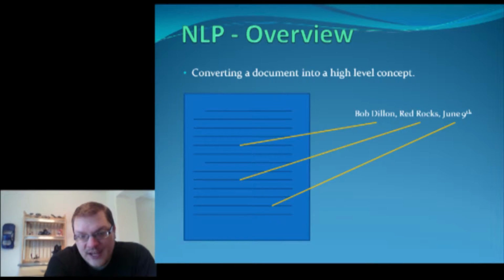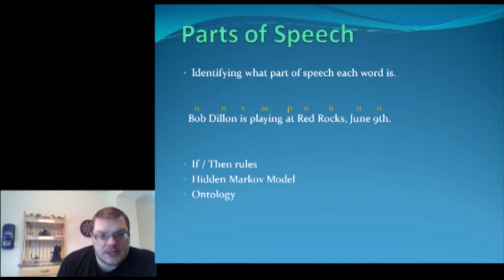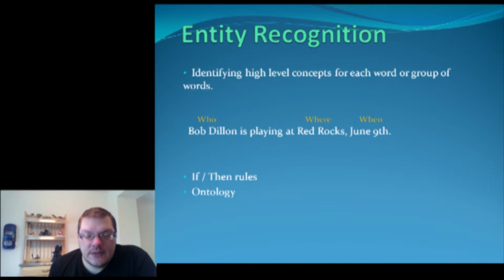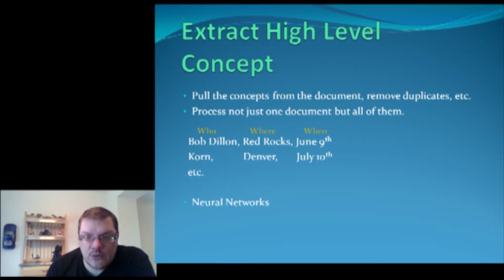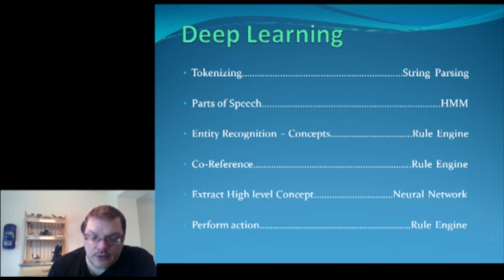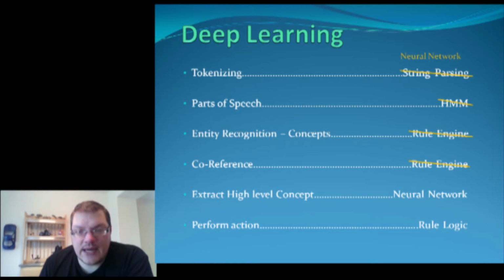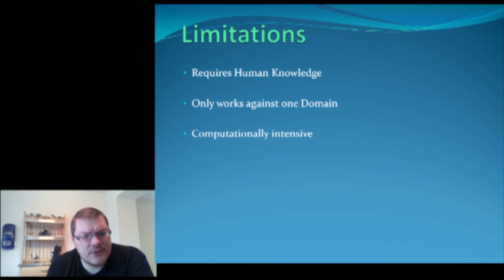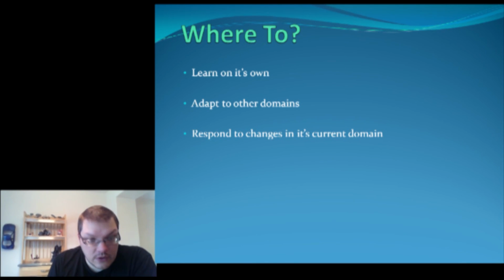Overview: NLP & Deep Learning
This is an overview of Natural language processing and Deep Learning.